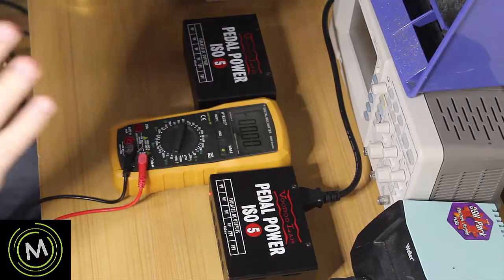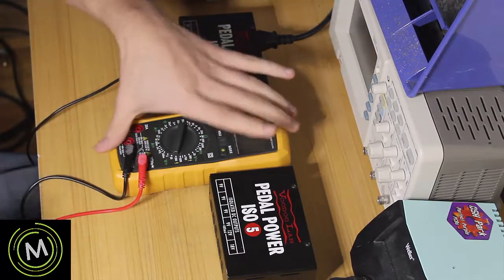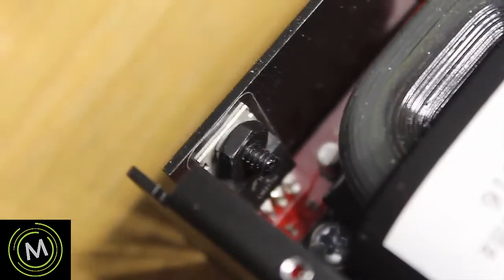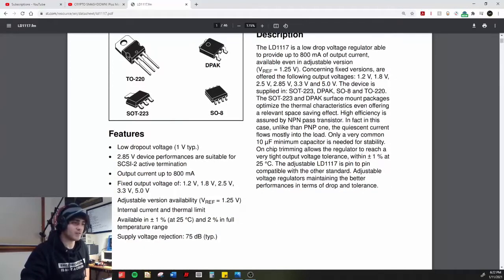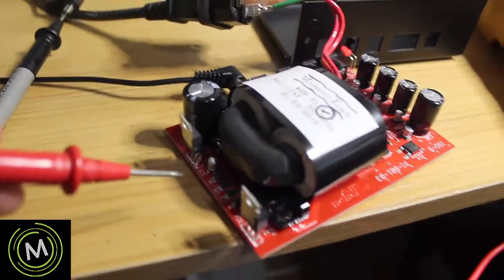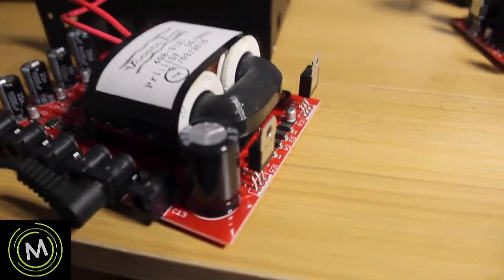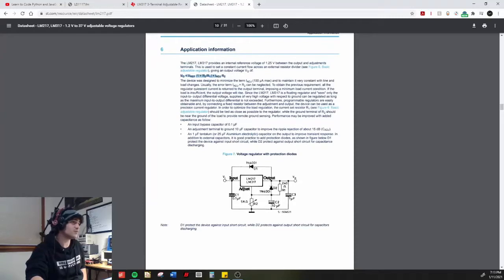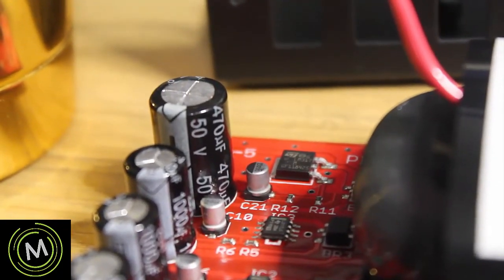Repairing a Voodoo Labs ISO 5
Was getting 23Vdc on the 12Vdc output! May have been from too much current draw...who knows.

Voodoo Labs ISO 5

Tools:
Soldering Station
Soldering Iron Tip Cleaner
Circuit Board Holder
2-IN-1 Digital Multimeter